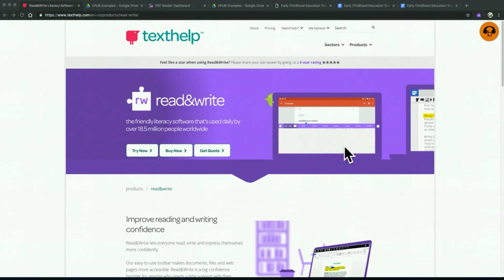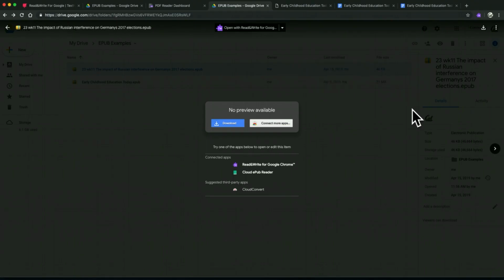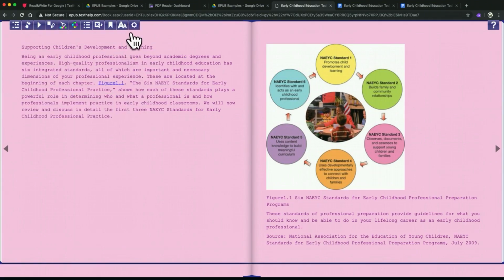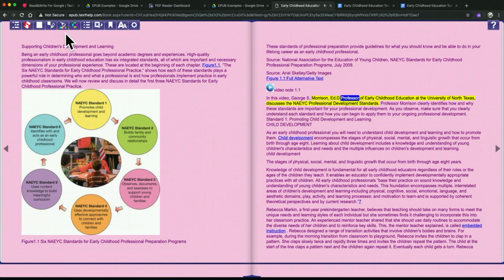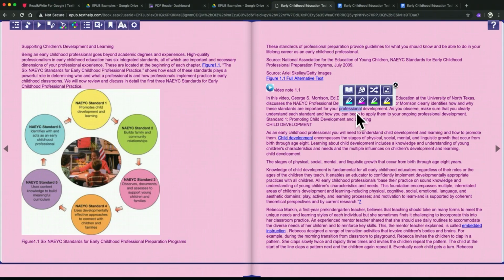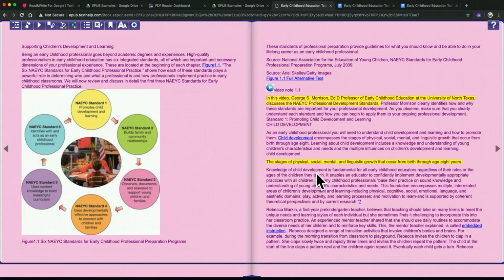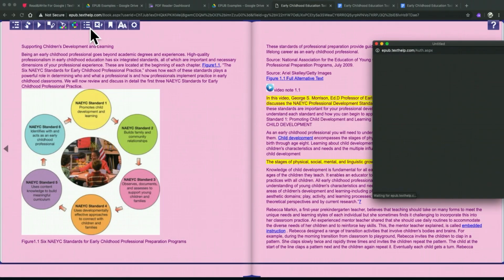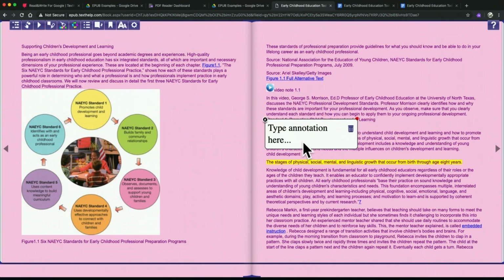Read & Write Demonstration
Demonstration of Read and Write's EPUB Reader (for Google Chrome).